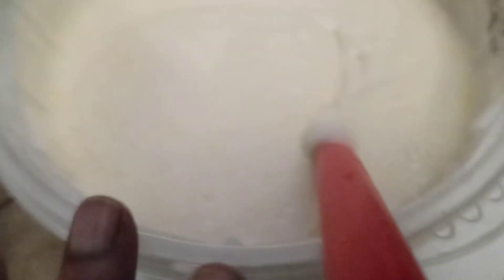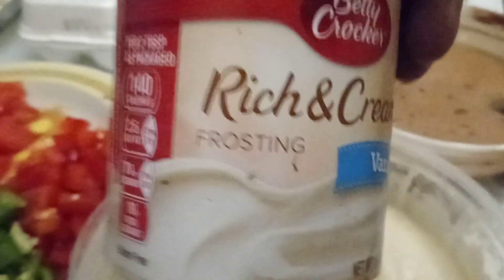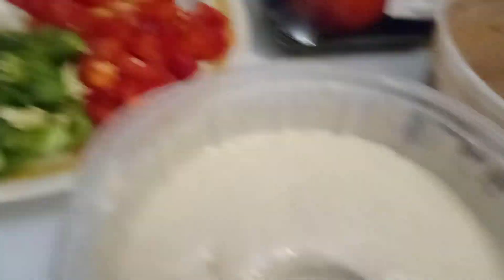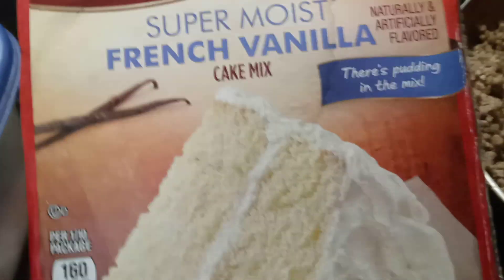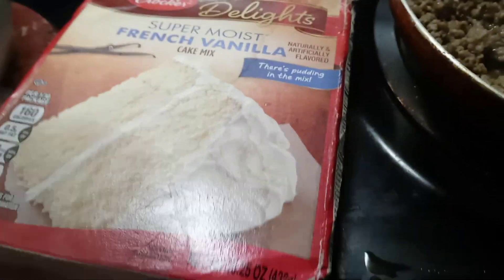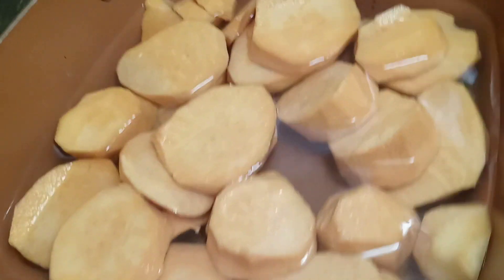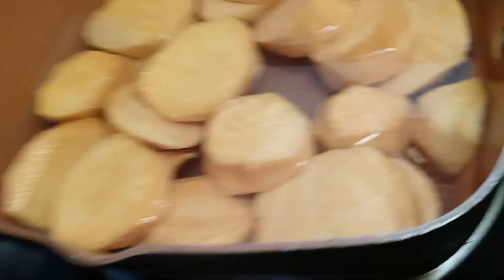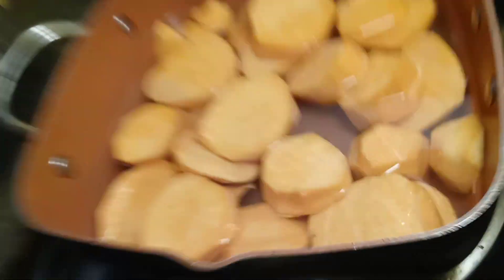Vanilla French Super Moist Cake Mix Brownies Desserts I Baked With More